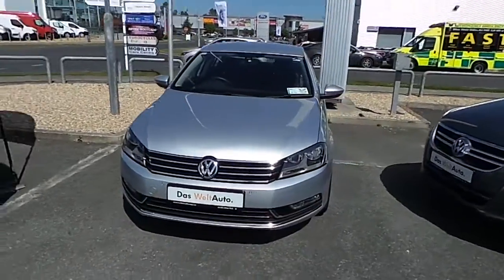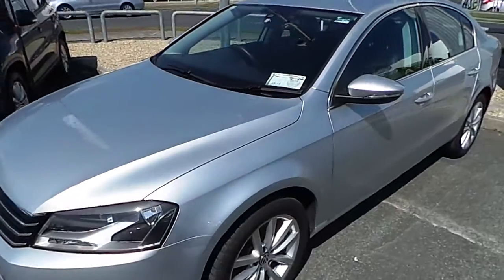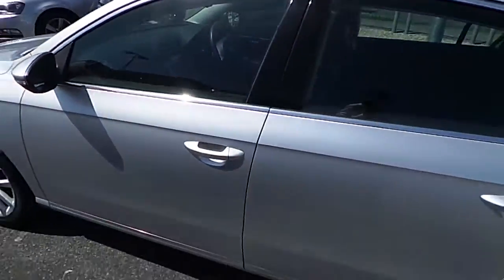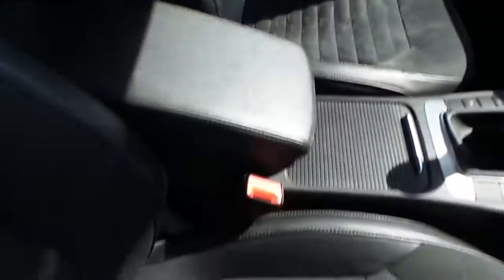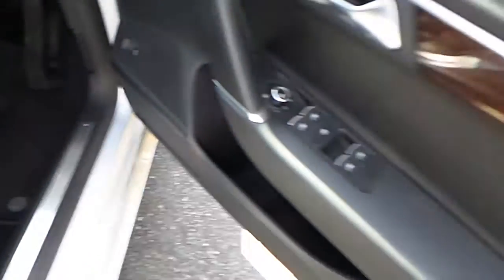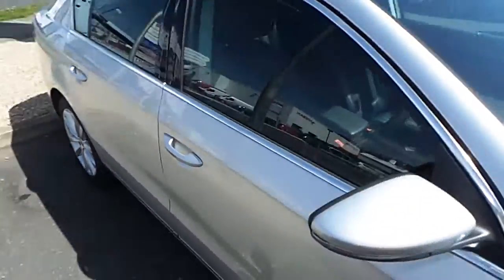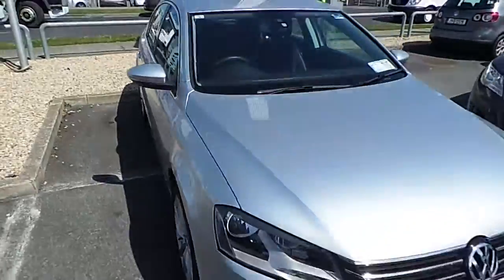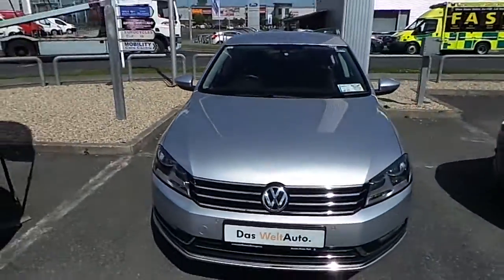12D2709 - 2012 Volkswagen Passat HL 1.6TDI M6F BMT 105HP 21,950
Here is a video of our 12D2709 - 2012 Volkswagen Passat HL 1.6TDI M6F BMT 105HP 21,950. Please contact Sales to arrange a test drive today. McAllister Volkswagen 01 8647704 infovwairside.com